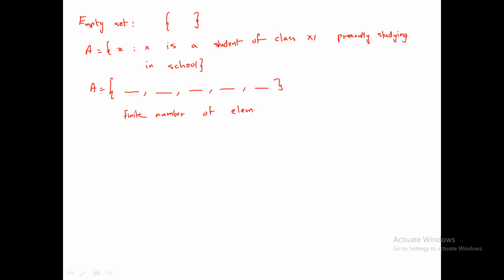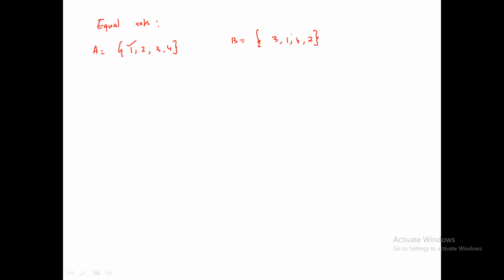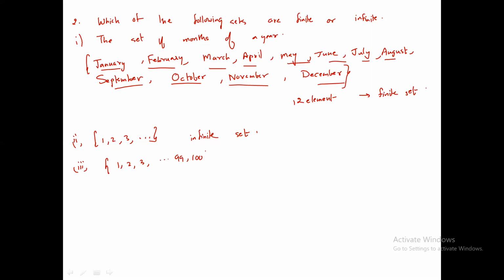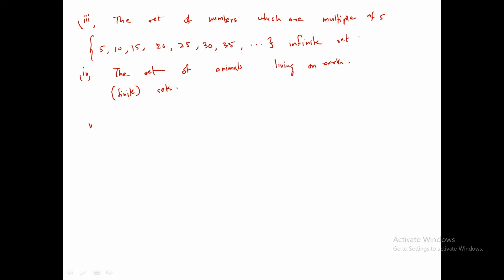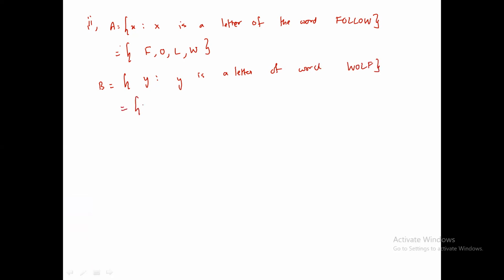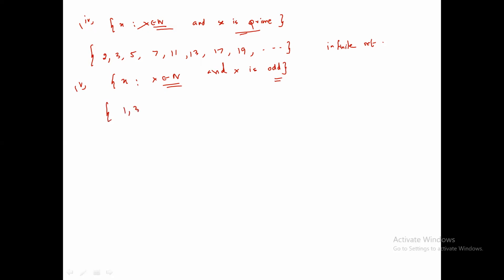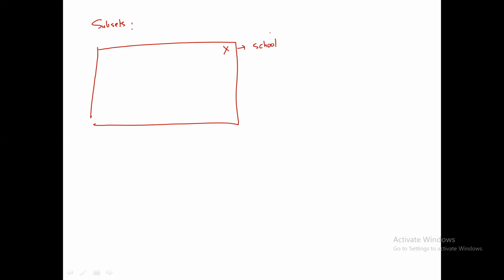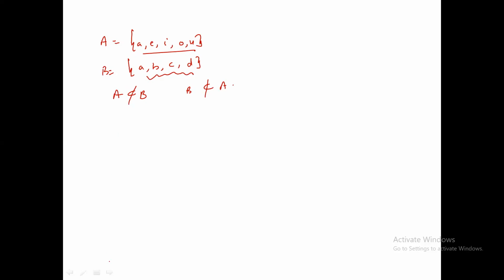Sets Class 2